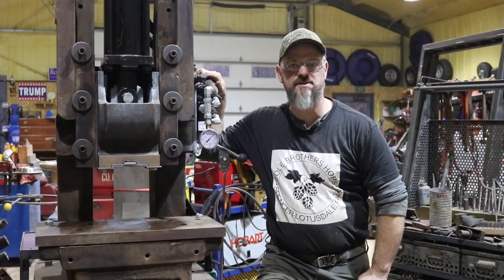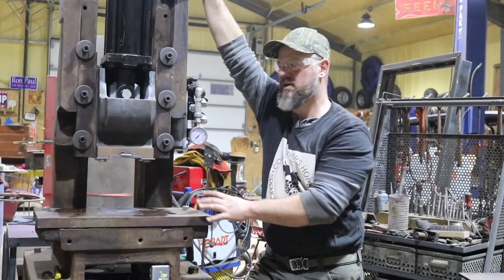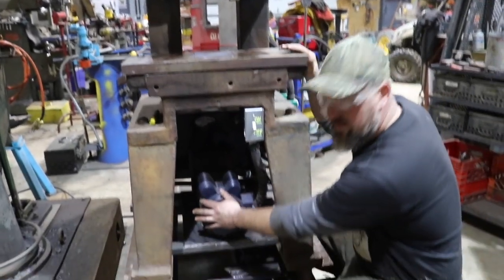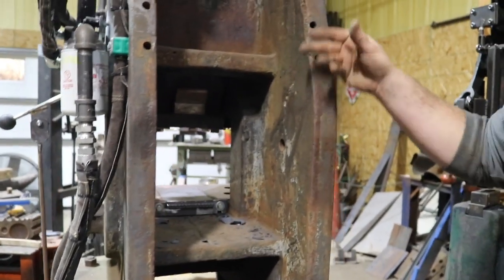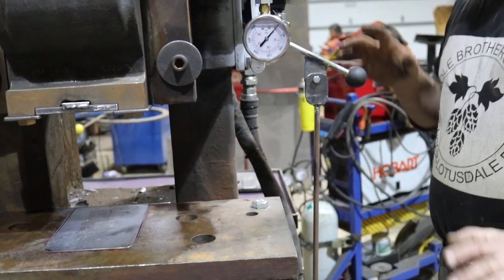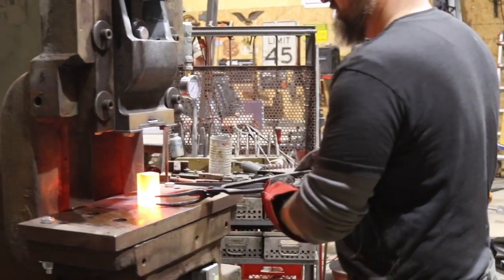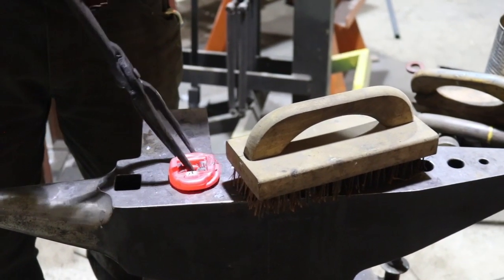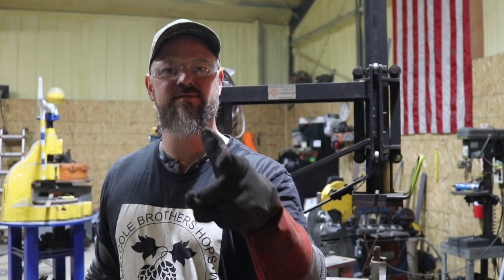Blacksmith Forging Press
This video is about an old No. 62 Bliss punch press that I converted into a hydraulic forging press. The press is powered by a 5-hp motor running an 11/3 gallon per minute pump with a prince hydraulic control valve and foot pedal.